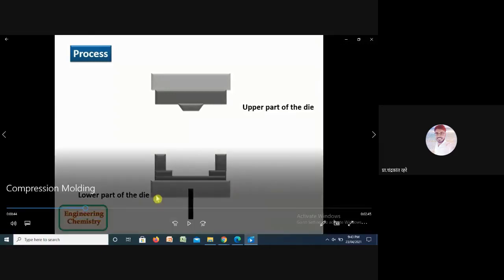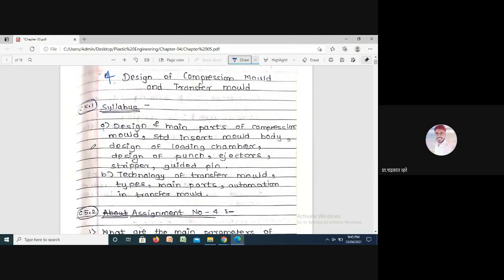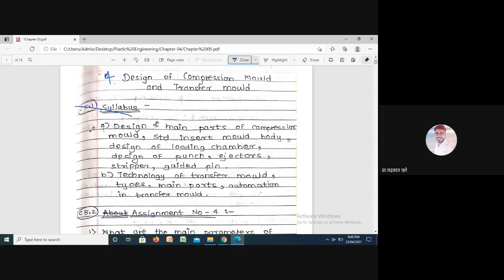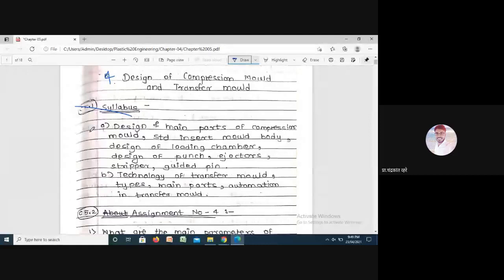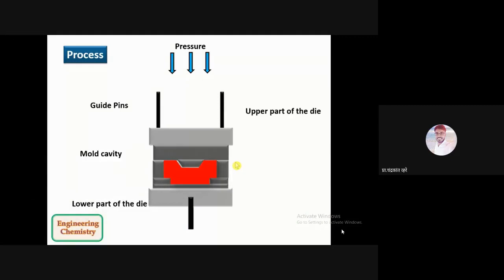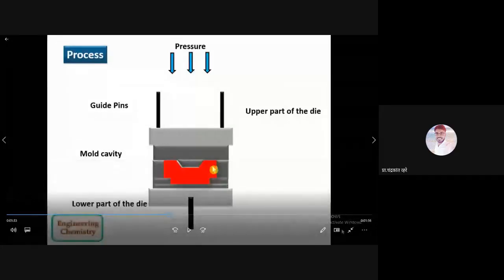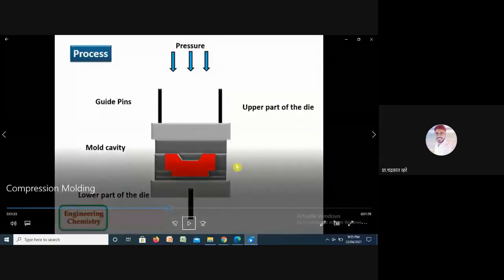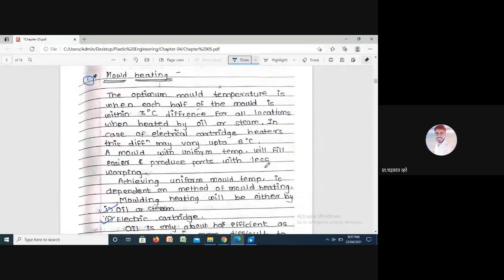lecture 25 1